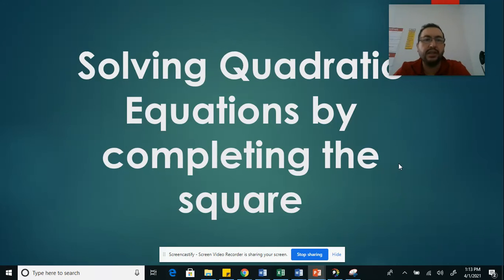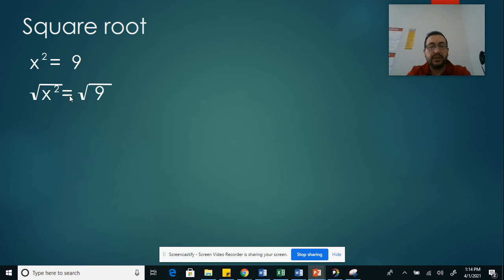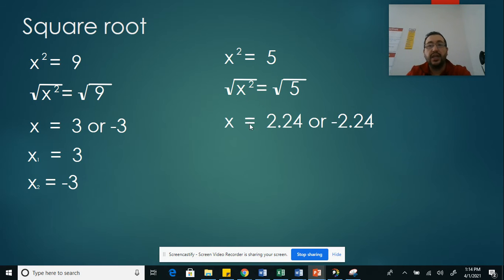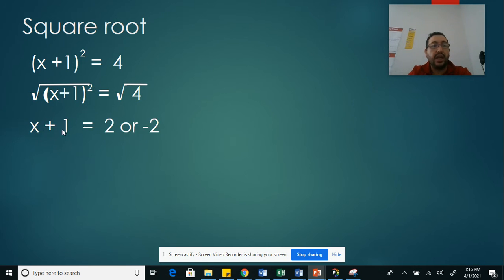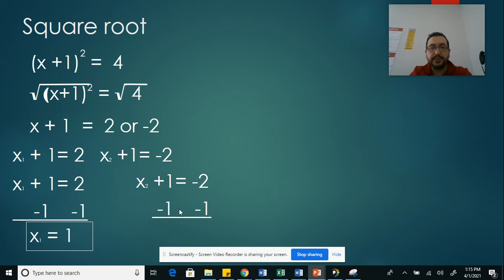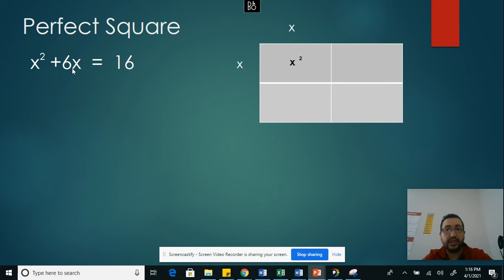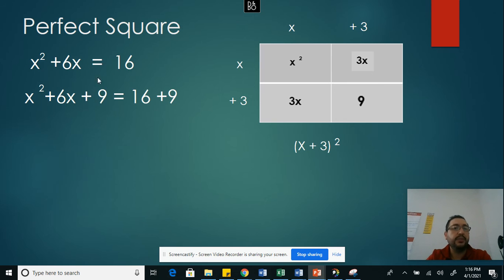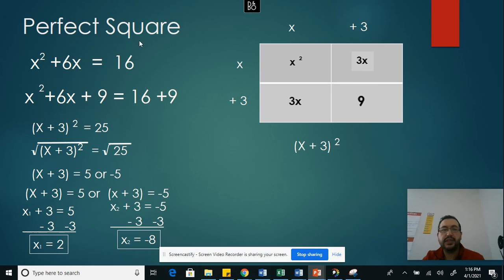Solving quadratic equations by completing the square